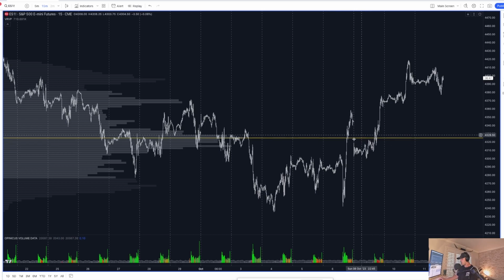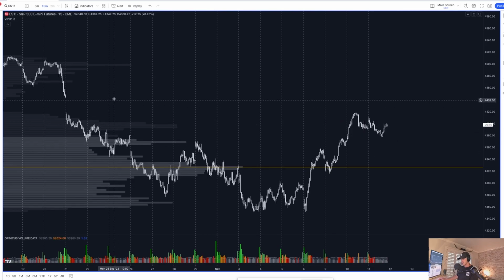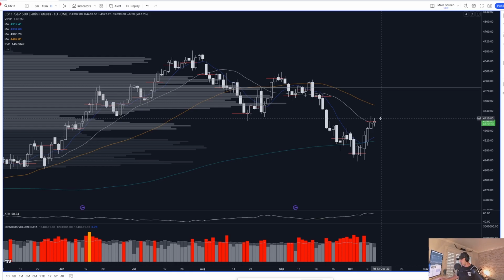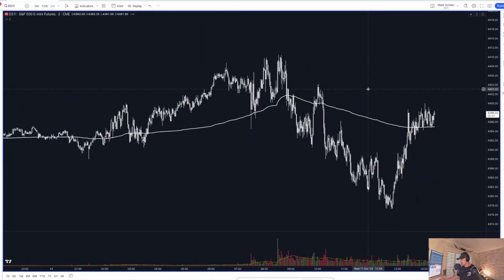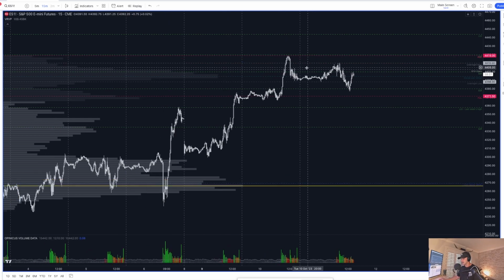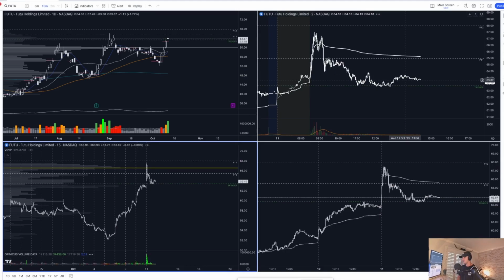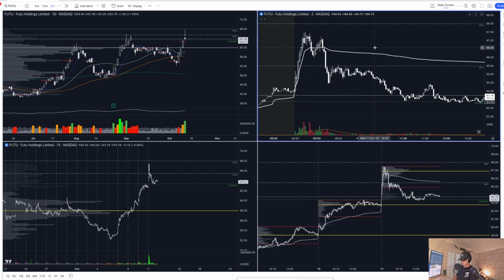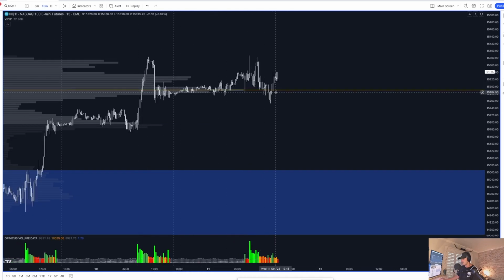INSIDE DAY | Market Recap and Commentary | ES/SPY Analysis and Game Plan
Market recap, commentary, and analysis for 10/11/23

An overview of the setup in ES / SPY and NQ

Highlighting today's inside daily bar, why we expected it, and how we traded it

Plus a look at FUTU, a stock in play on watch tomorrow

And a game plan for tomorrow